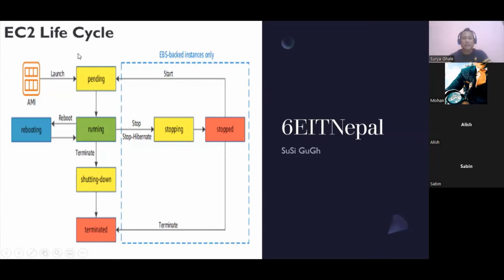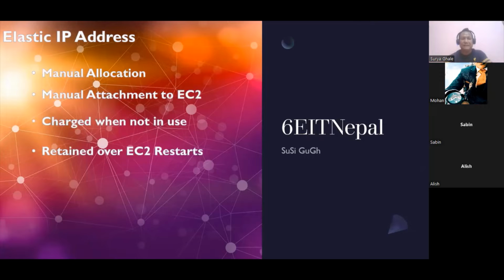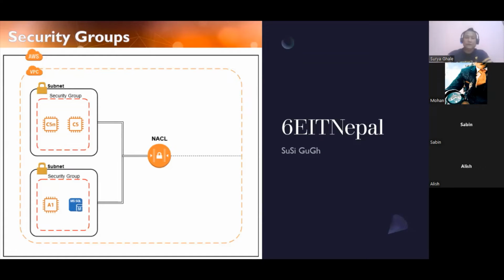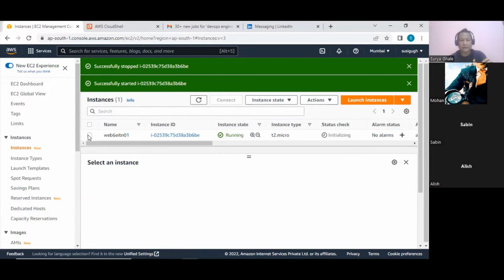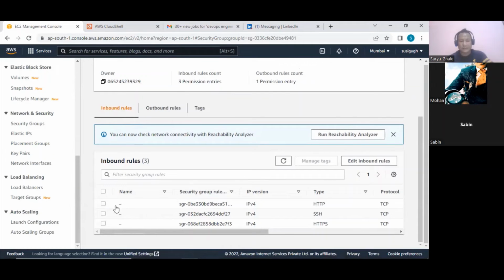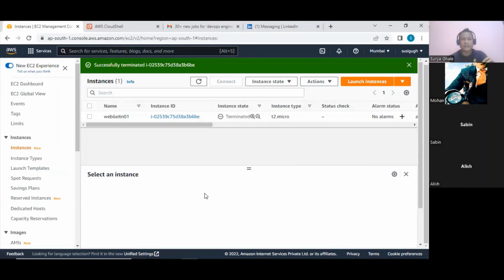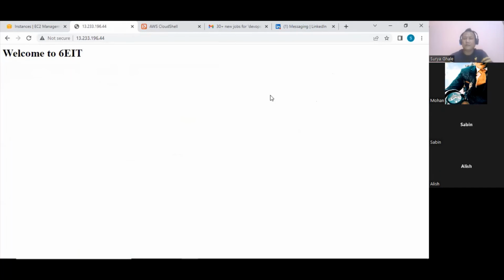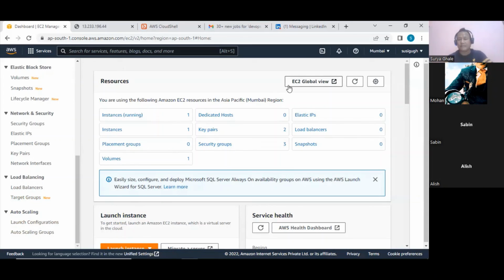AWS - EC2 - II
EC2 LIFE CYCLE
EC2 SECURITY GROUP
EC2 TAGS
EC2 PUBLIC IP ADDRESS
EC2 ELASTIC IP ADDRESS